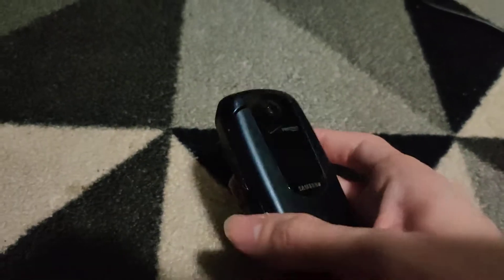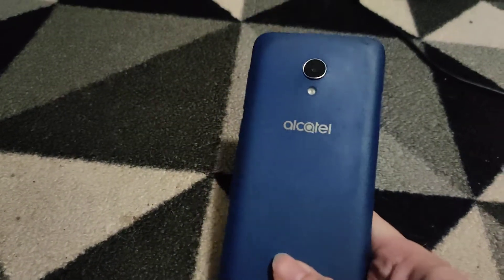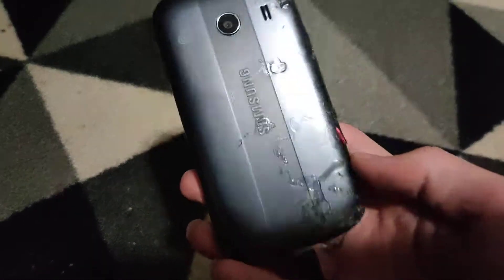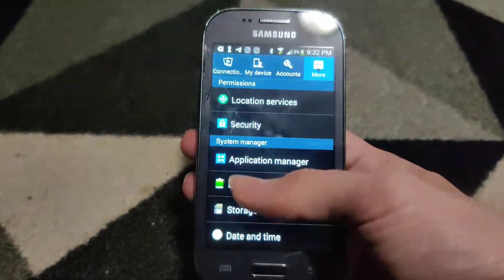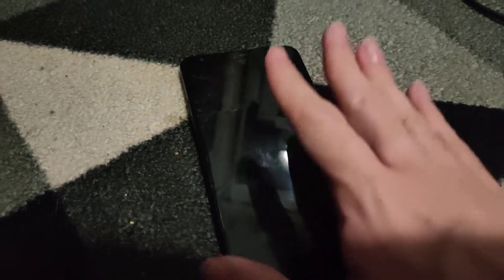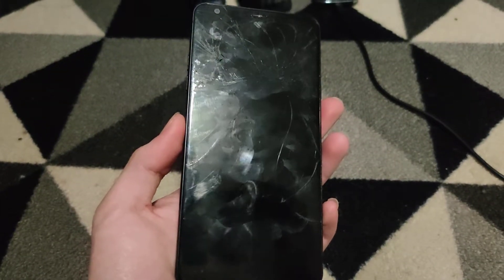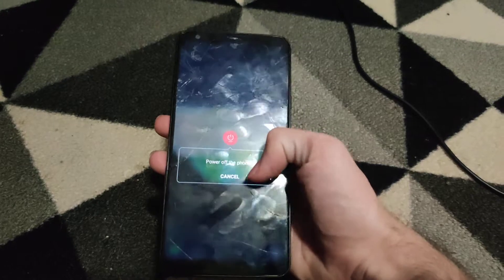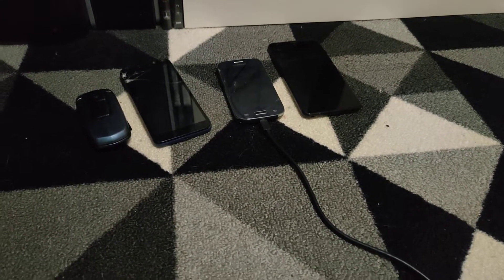LG Stylo 4, Old low-end Samsung phone and more from phone bins and friends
Yet again, thank you to my friend for giving me the last two phones shown in the video!
Get ready for the full phone collection video...